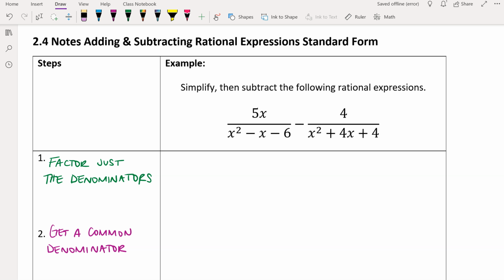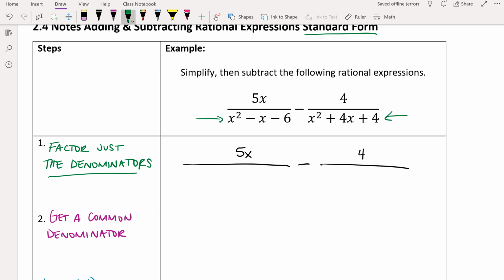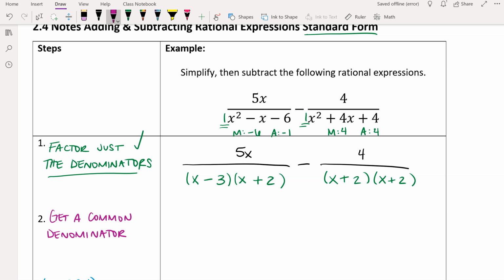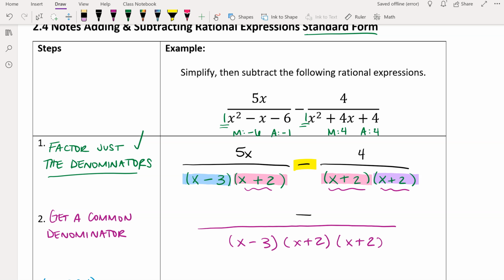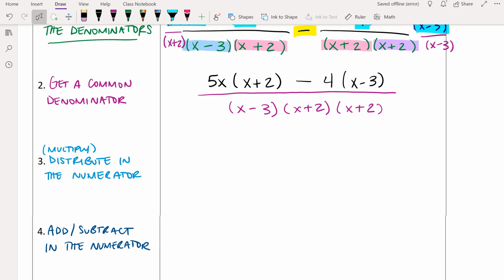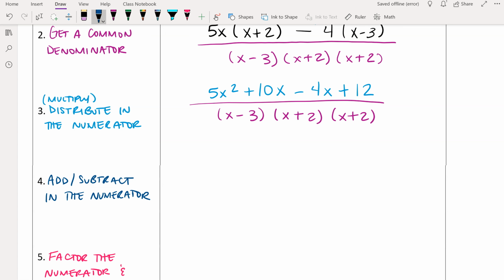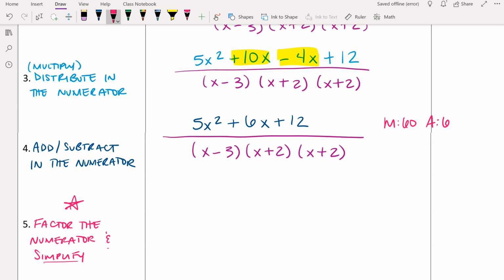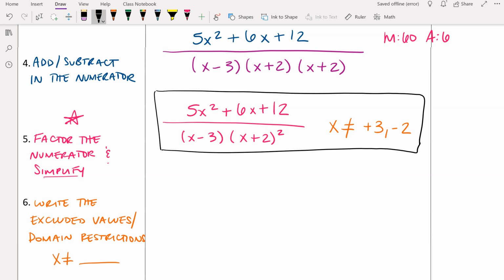2.4 Add & Subtract Rationals from Standard Form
How to add/subtract rational expressions with numerators/denominators starting in standard form